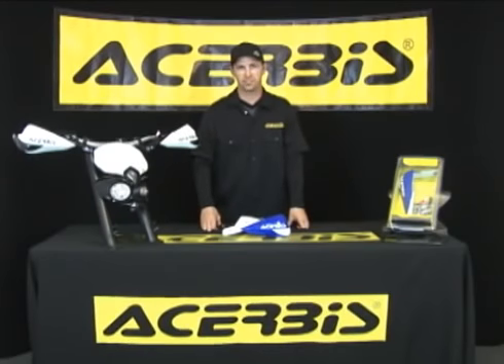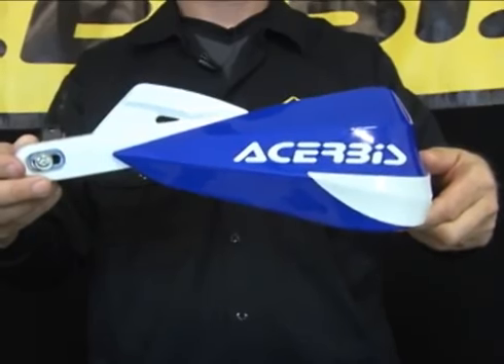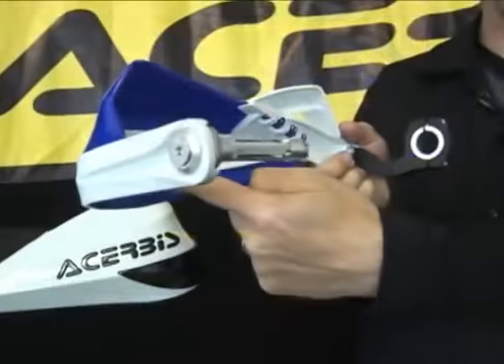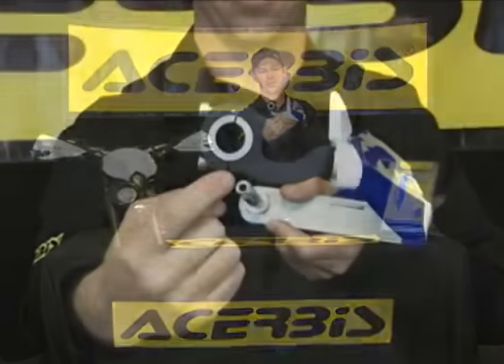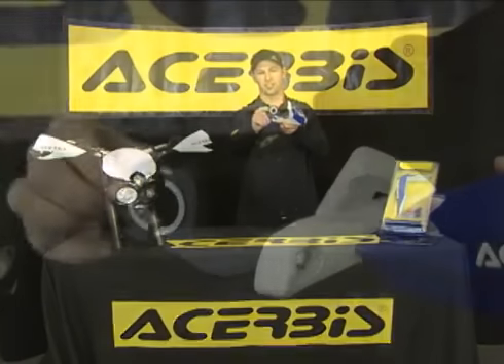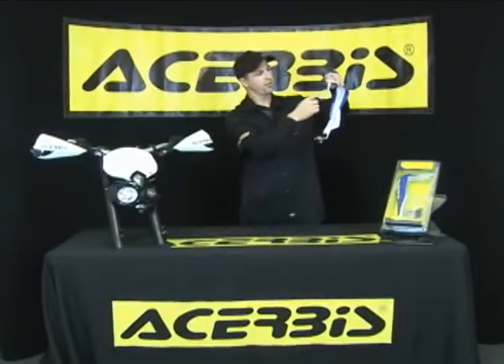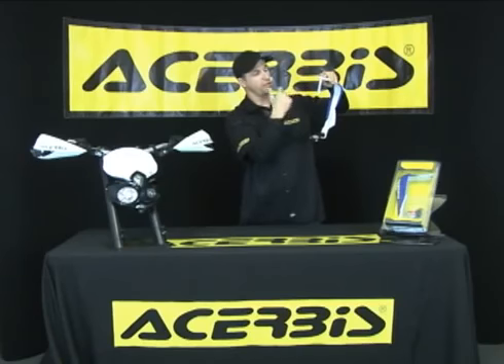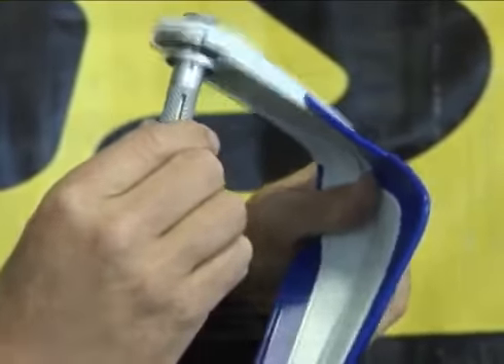Acerbis Rally 3 Handguard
The previous version has been optimized by the attachment to handlebars, design of the spoiler that follow the shape of the hand for optimum protection in all conditions. Made of nylon, with newmetal insert to avoid rotation in the event of a fall. Supplied with unive sal mounting kit, made of AntiCorordal aluminum, preformed shape to avoid collision with master cylinder and clutch. Fits handelbar diameters from 22 to 28 mm